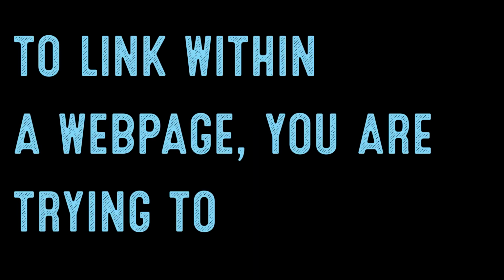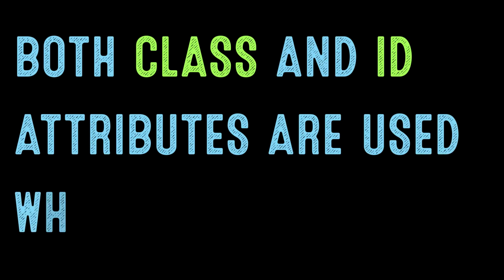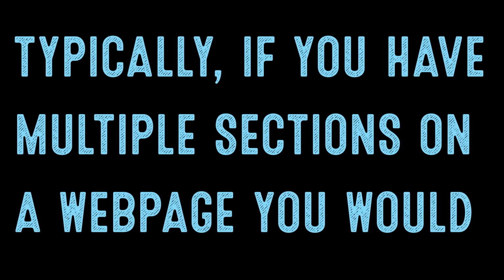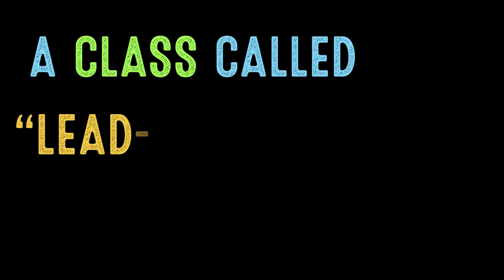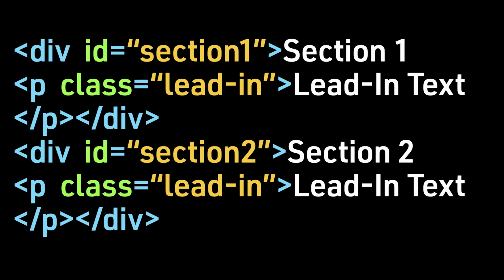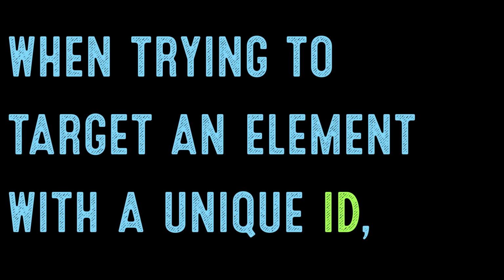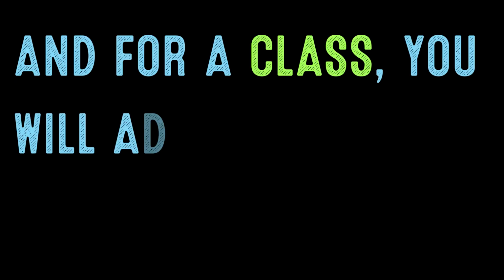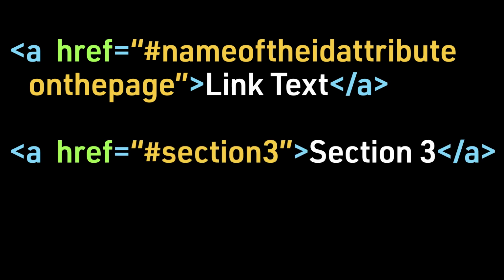Coding for Beginners: HTML Basics #14— Class vs ID Attributes and Linking Within a Page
Coding for Beginners: Class vs ID Attributes and Linking Within a Page